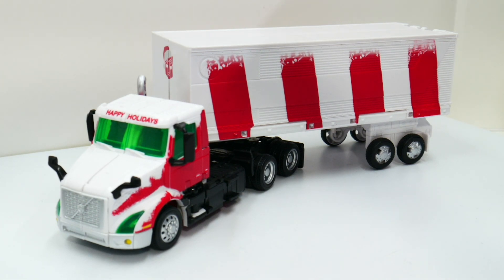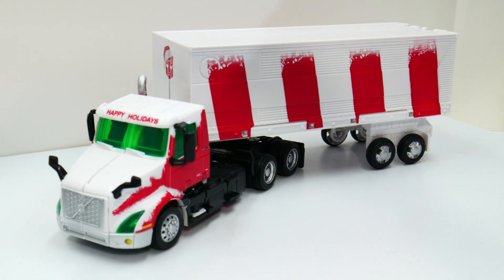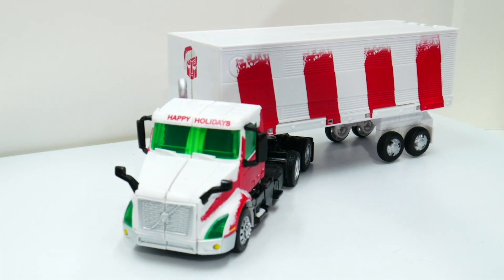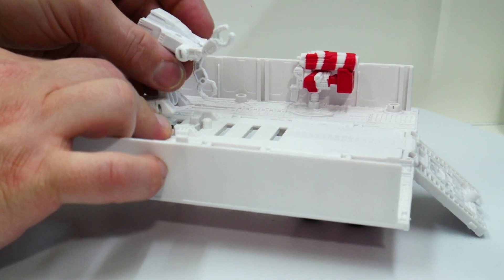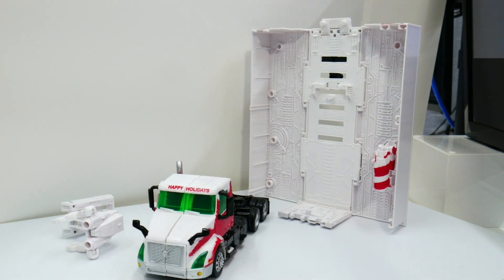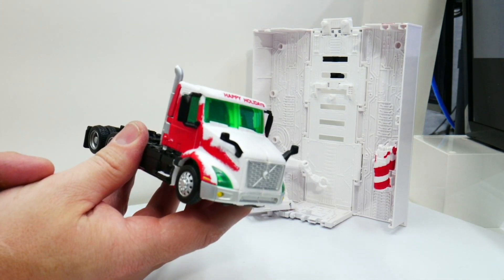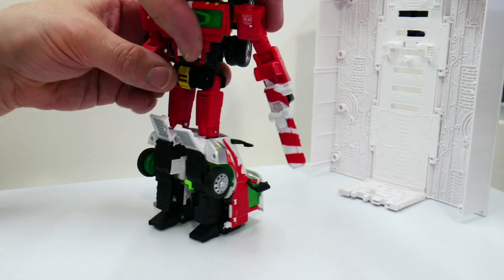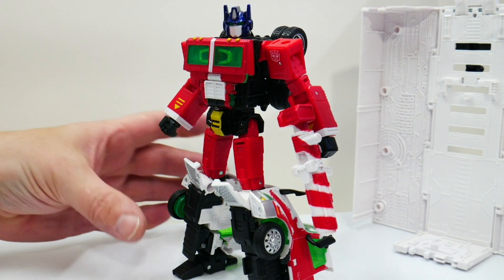Holiday Optimus Prime Full Review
This is a full review of Holiday Optimus Prime! Check him out!